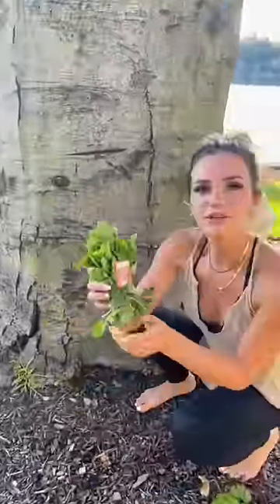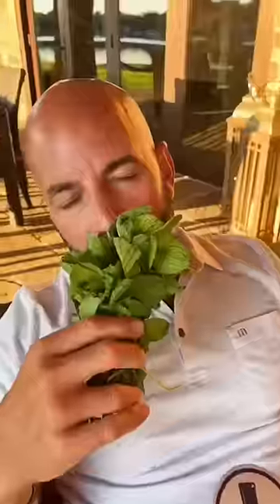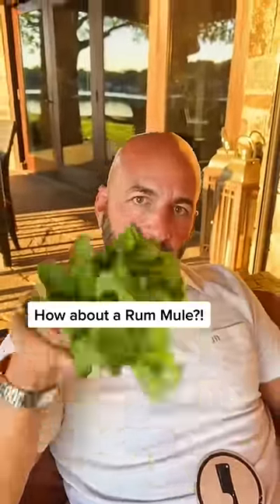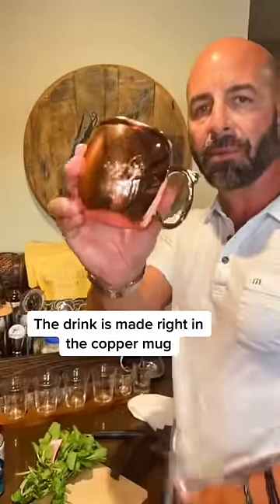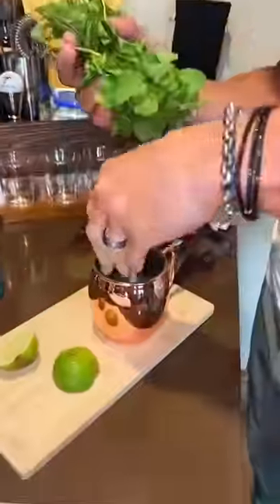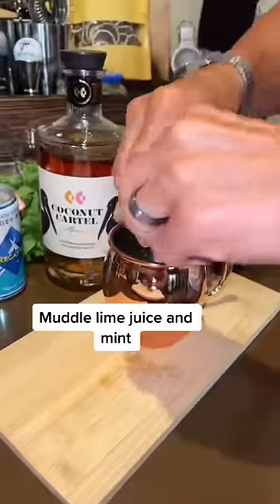How to make a RUM mule!